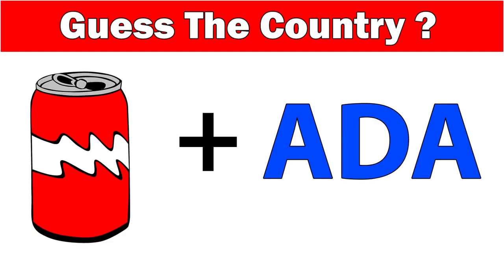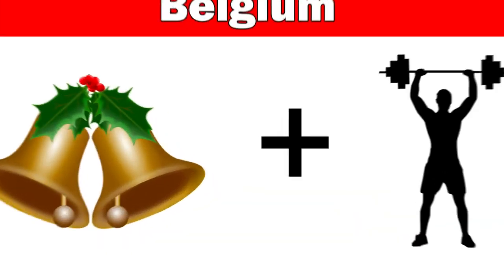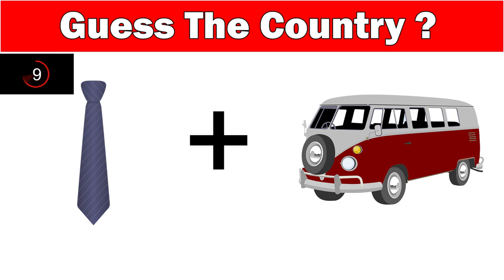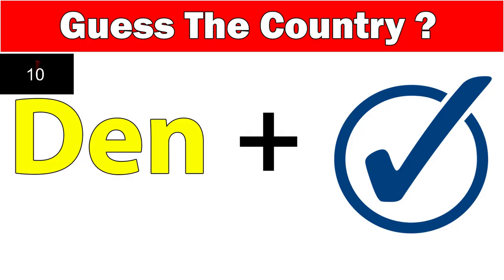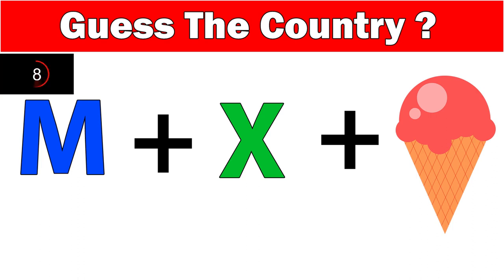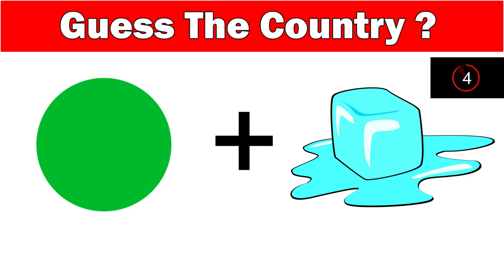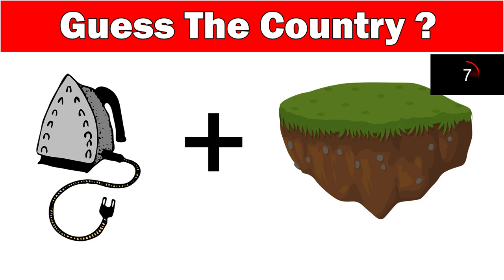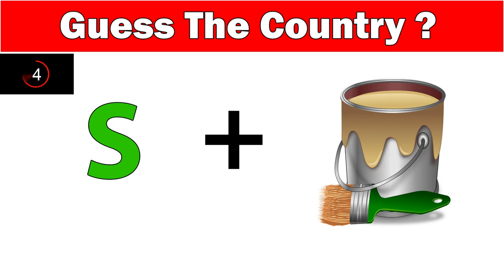Ready for the Challenge? Guess the Country by The Picture Now!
It is "Guess the Country" type video. It is a Brain Game. By watching this video you can Test Your Brain Power. This video provide you more Entertainment and more Enjoyment. This video make you happy. Many people like "Guess the Country" type video. For their Entertainment purpose we make this video. Hope you like and enjoy our video.

We make videos about Riddle, IQ Test, Quiz, Hidden Object Test, Puzzle and many more.